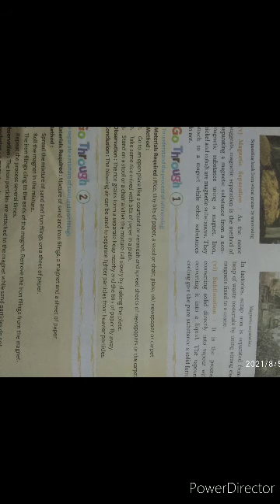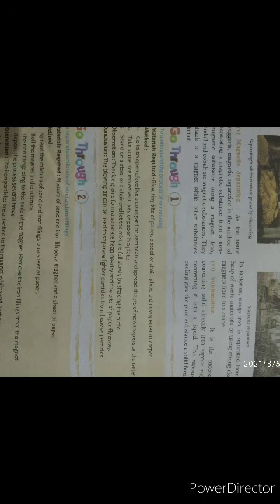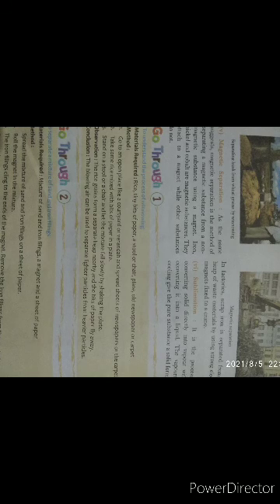Class 6 Science . 6/8/21